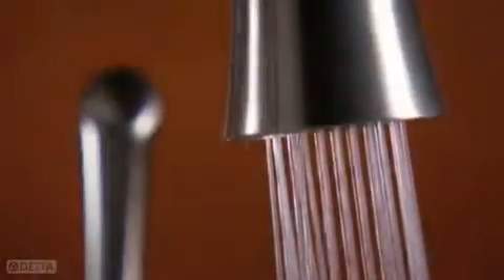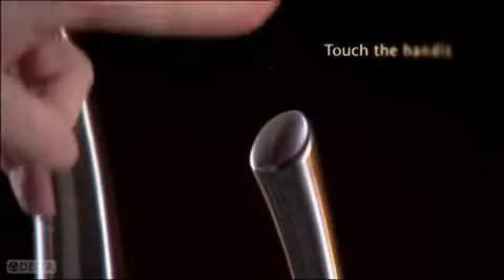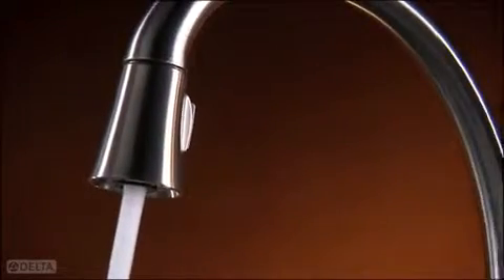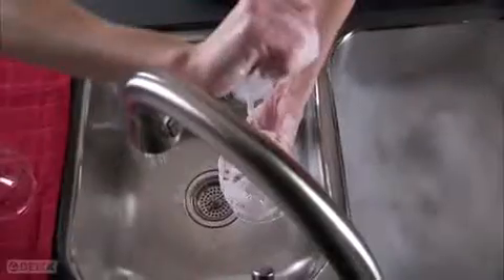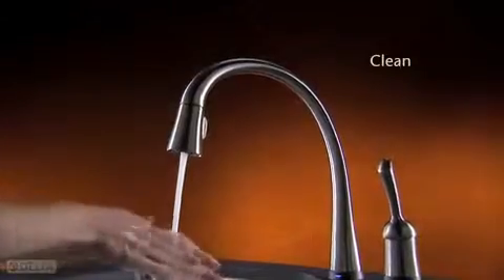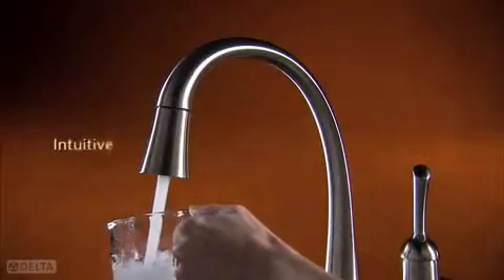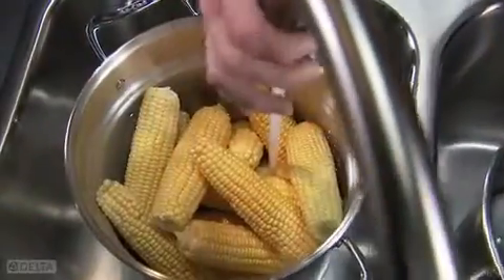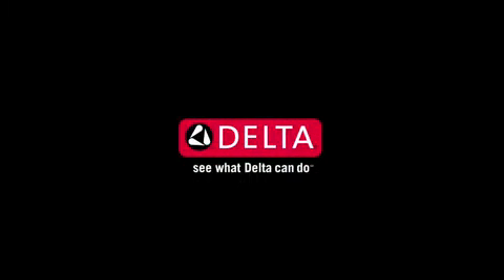Touch2O™ Technology Overview